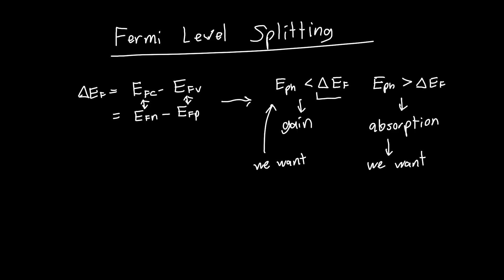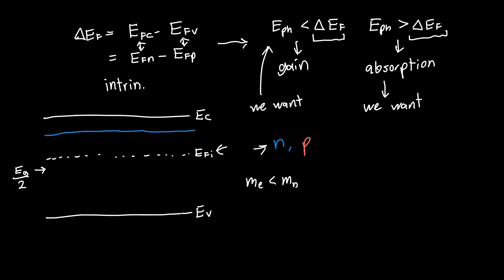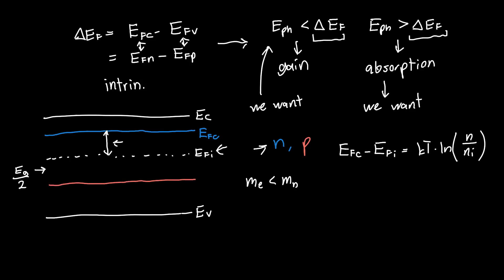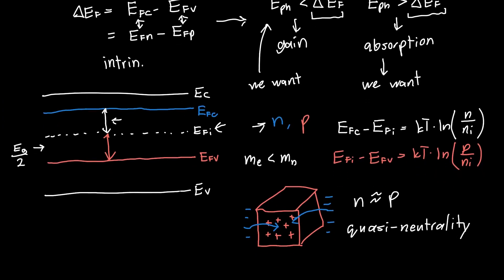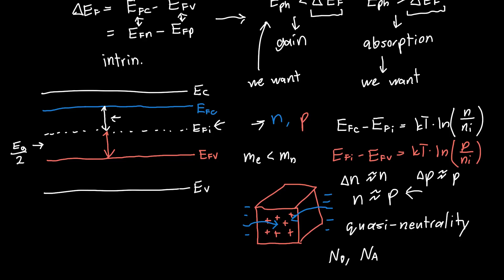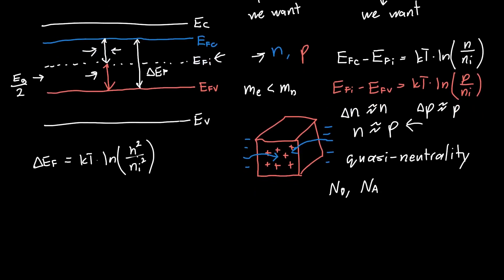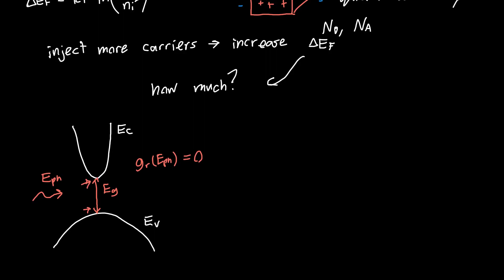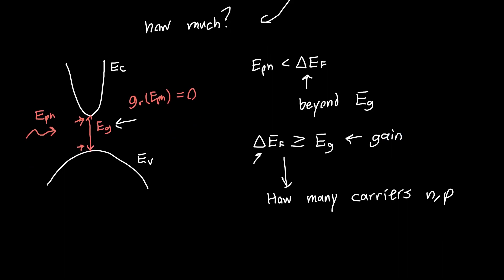Fermi Level Splitting Explained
In this video, I explain the origin of fermi level splitting, which is just the injection of carriers above equilibrium, as well as the minimum possible fermi level splitting we need in order to get gain (negative absorption) out of our semiconductor.